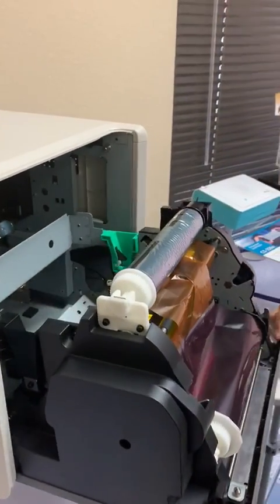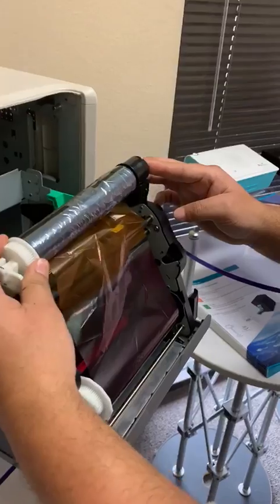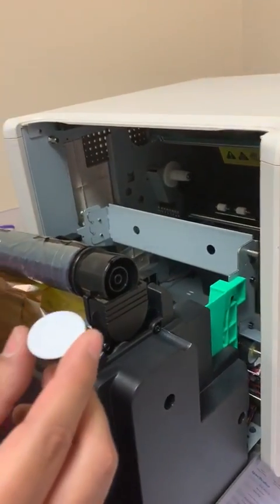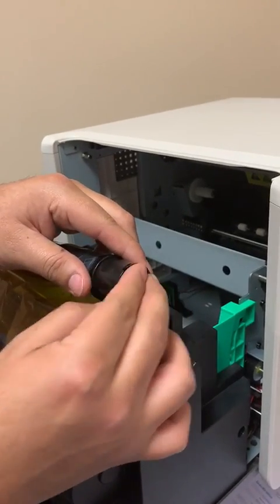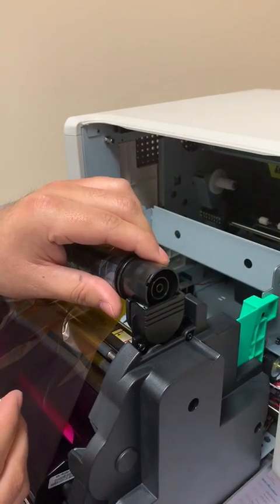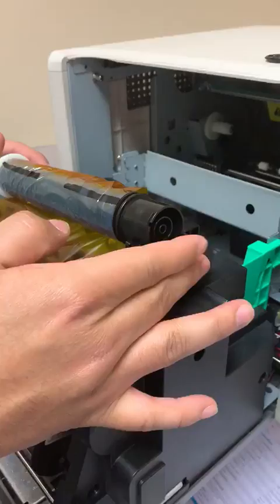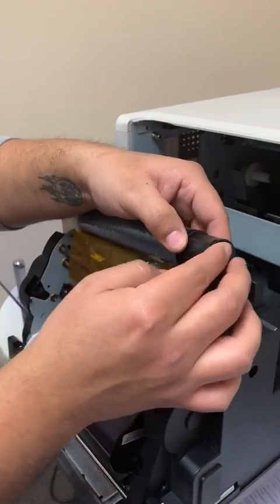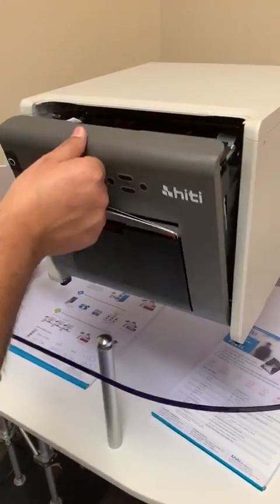How to fix the IC Chip Error on the Hiti P525L and P520L printers